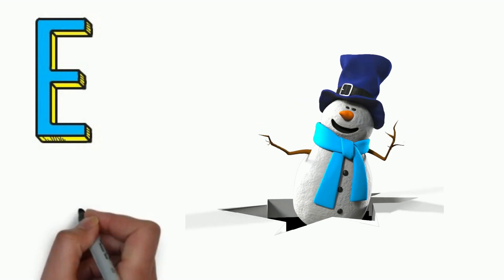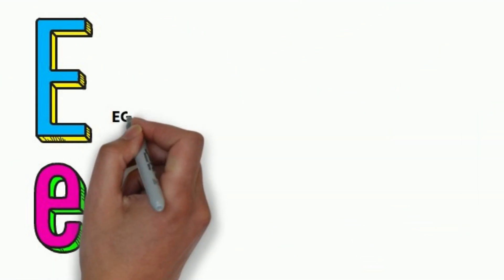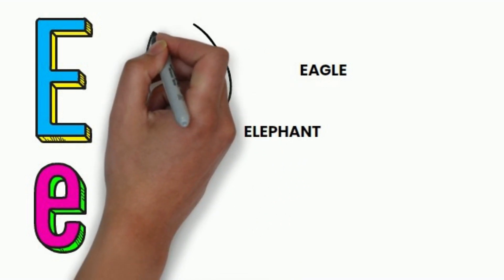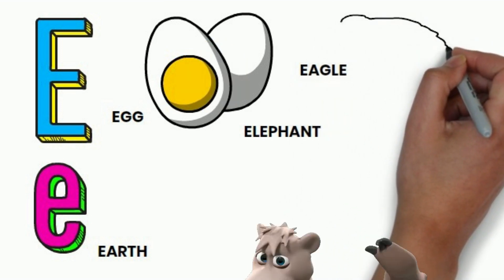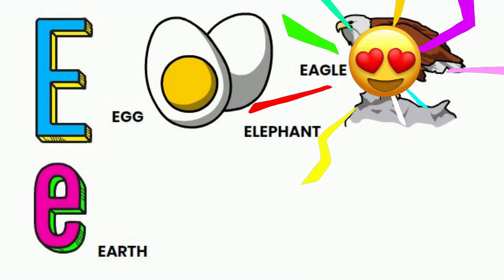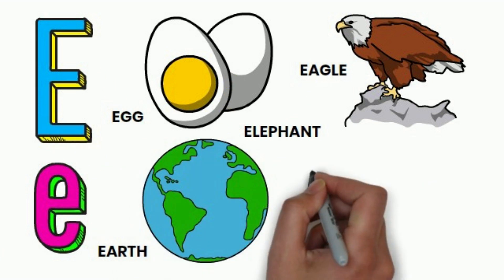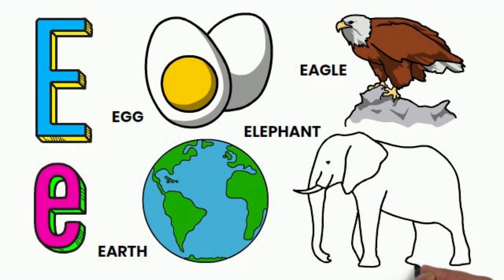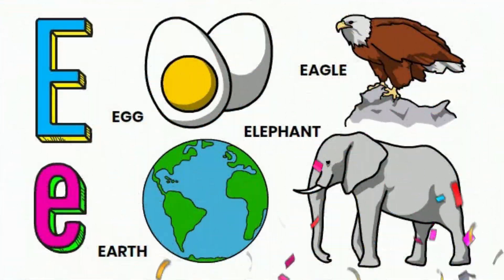Learn the Alphabet by Drawing E for Egg, Eagle, Earth, & Elephant | Phonics Song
Learn the Alphabet by Drawing E for Egg, Eagle, Earth, & Elephant | This educational and entertaining Phonics Song will teach kids the alphabet by drawing simple objects with letter E. Watch as Egg, Eagle, Earth, and Elephant come to life in this fun and interactive learning experience – perfect for children of all ages! Learn along as we practice drawing skills and letter recognition, and at the same time, review the keys of phonics – all in one easy to use video. Join us and let's learn the Alphabet by Drawing E for Egg, Eagle, Earth, & Elephant.

We cover:
Learn the Alphabet by Drawing: E, E for Egg, Eagle, Earth, & Elephant, E for Egg, E for Eagle, E for Earth, E for Elephant, E is for Egg, E is for Eagle, E is for Earth, E is for Elephant, drawing tutorial, Egg, Eagle, Earth, Elephant, Egg drawing, Eagle drawing, Earth drawing, Elephant drawing, how to draw, Phonics Song, for kids, how to draw egg, how to draw eagle, how to draw elephant, how to draw earth, easy, abcd, alphabet, learn, abc, abc drawing, 3d letter.

Art hub for kids art for kids hub
Art hub for kids
art hub for kids youtube
art hub
art for kids hub youtube